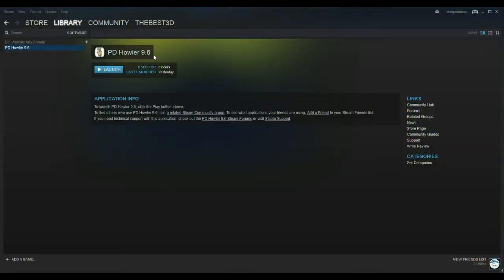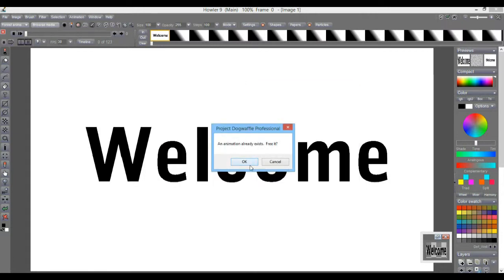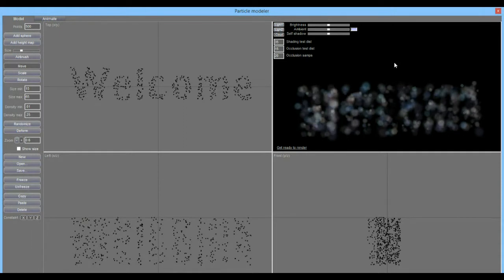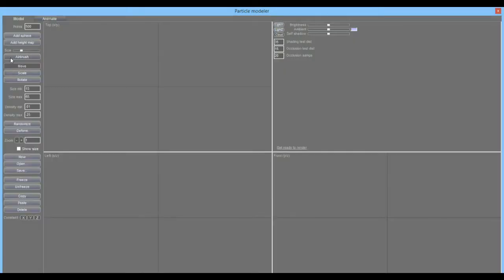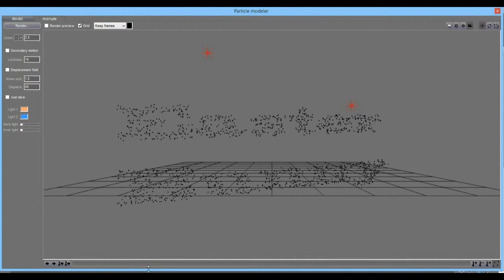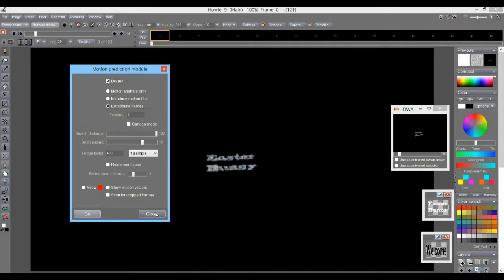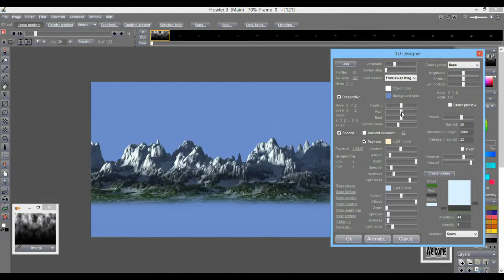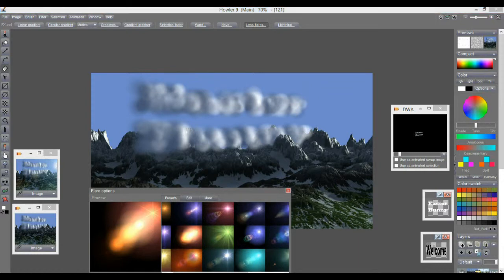Text to Cloud - the Easter Bunny goes sky high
Yet another way to make clouds in Particle Modeler. This one uses the existing current image and builds a set of clouds based on the bright pixels. Dark pixels (black) are left transparent, no cloud.  You can use any starting image for tis, whether a selfie or hand drawn or in this case we use the Text tool.